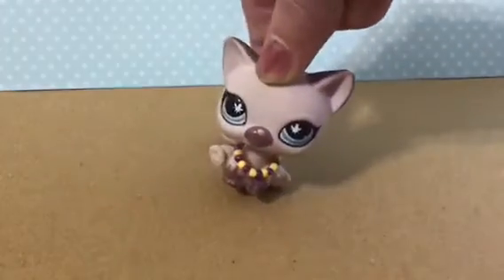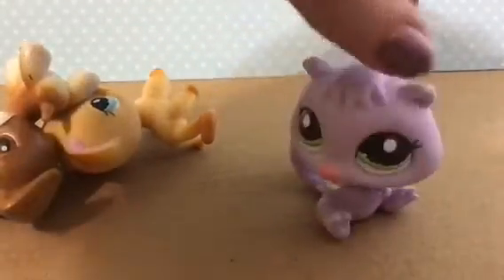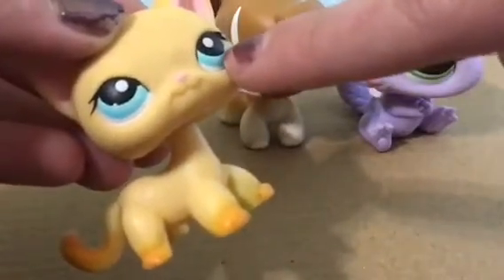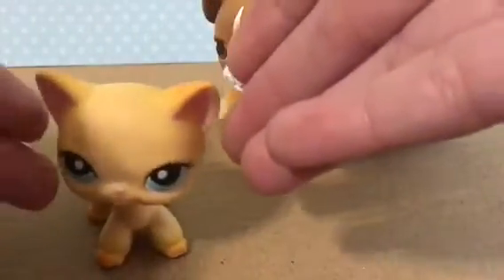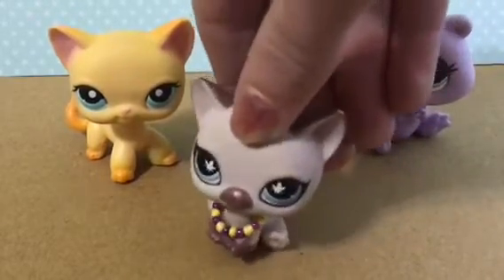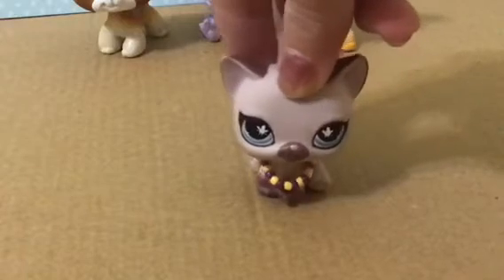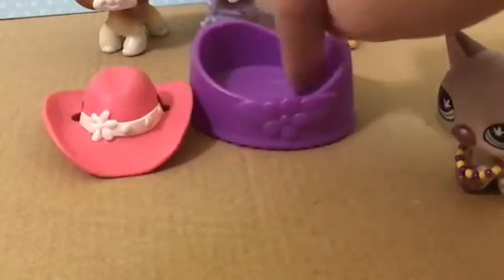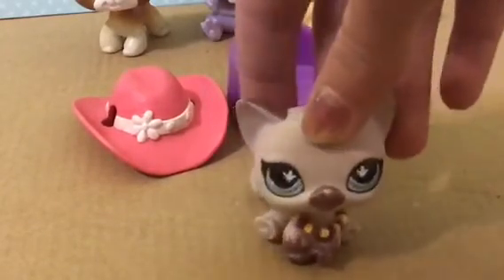Lucky Finds #6- Rare Lps Cat!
I did another unboxing video! Today I bought some Lps on eBay and opened them up. One of them was a rare Lps cat. I hope you enjoy the video!